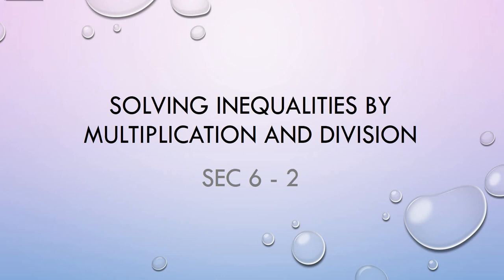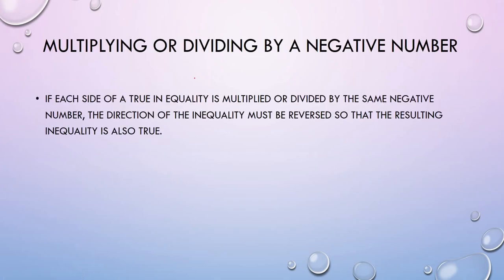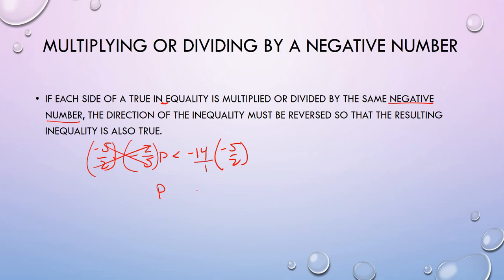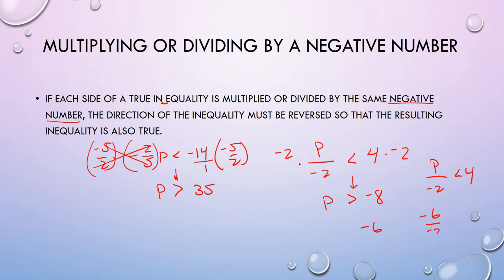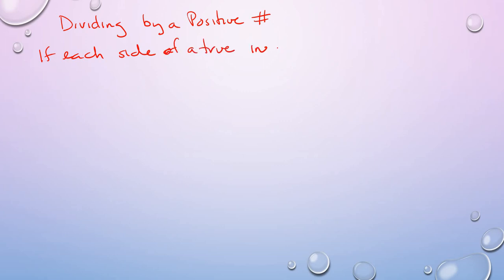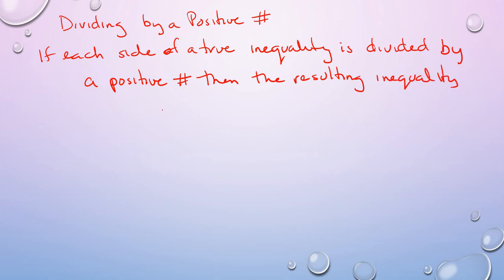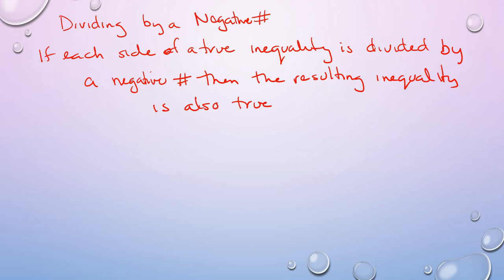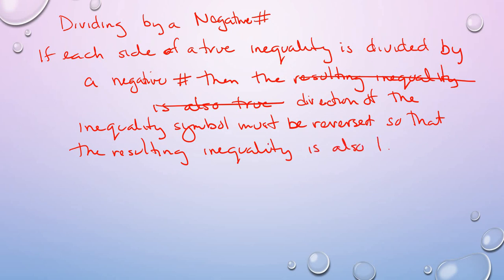Algebra Sec 6.2 YouTube